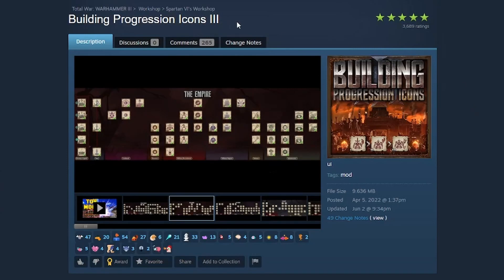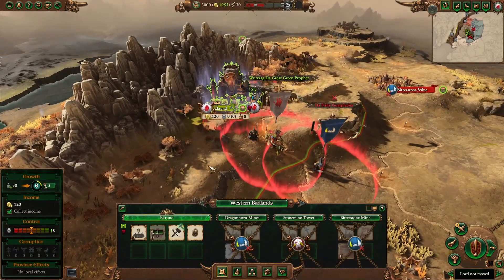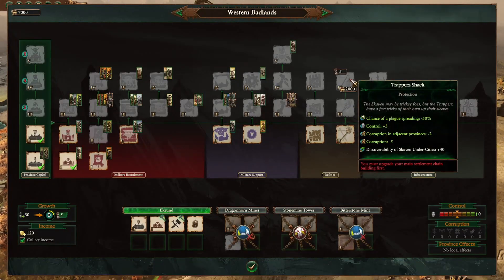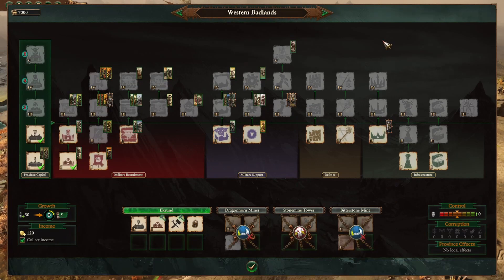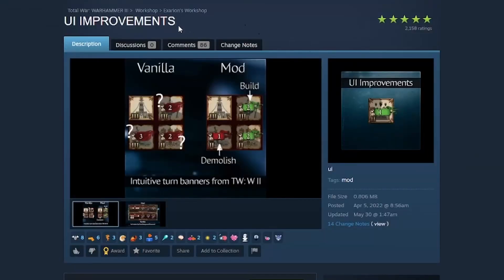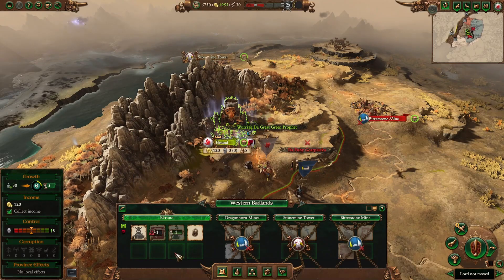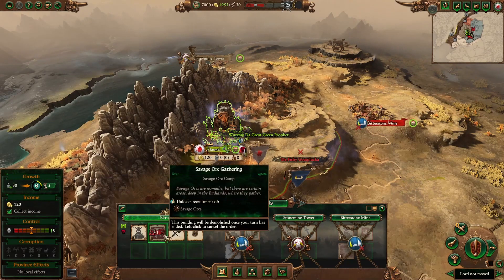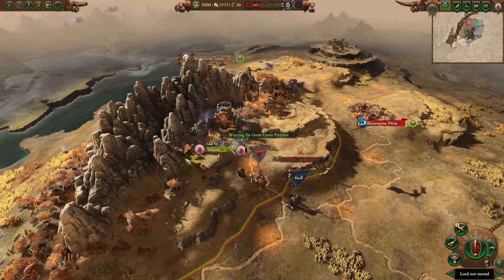Three Simple Mods-Total War Warhammer III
Streams every day from 4-6PM PST.